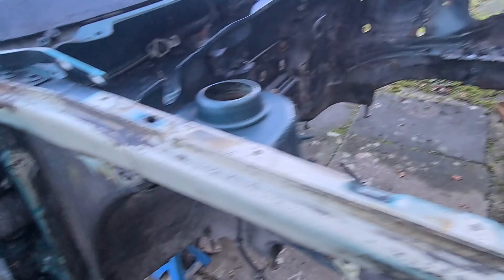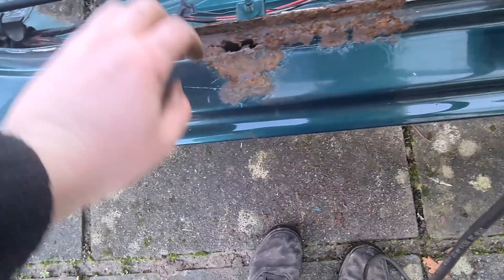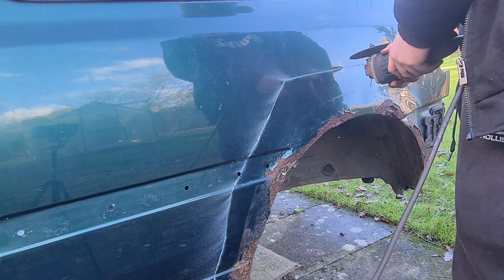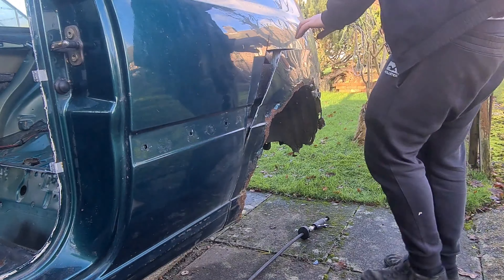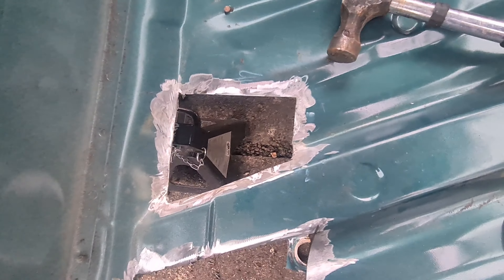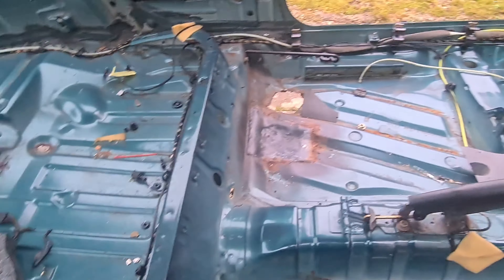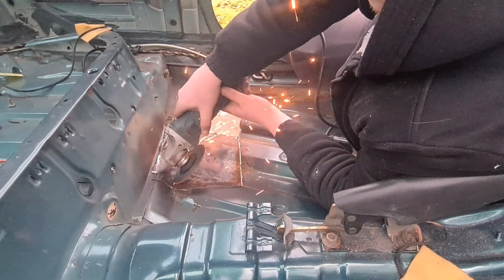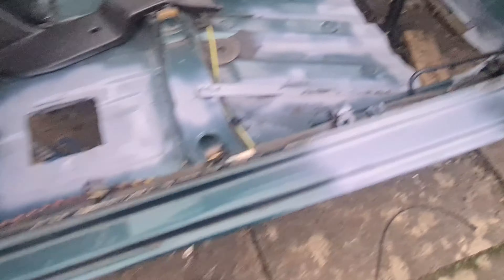"The Mk3 Golf Gti Restoration" EP12 Cutting Out The Rust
"The Mk3 Golf Gti Restoration" EP12

In This episode off the golf restoration we cut out all of the visible cut on the outside and inside off the car